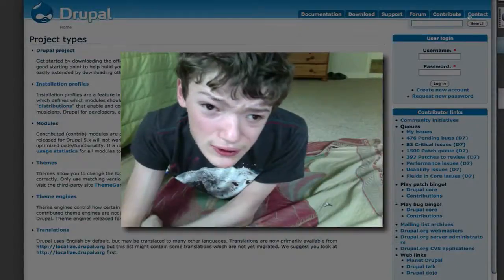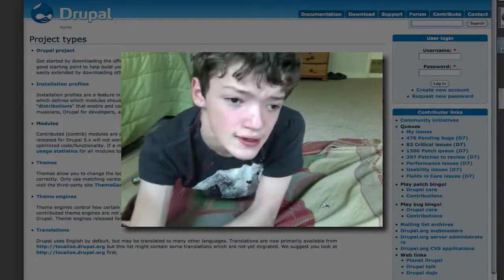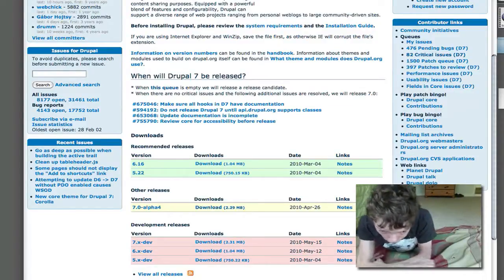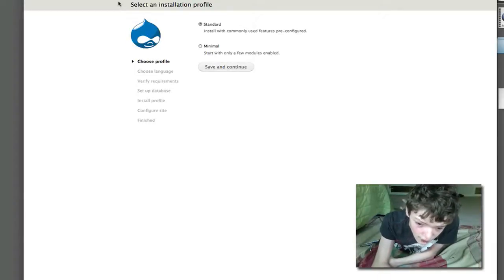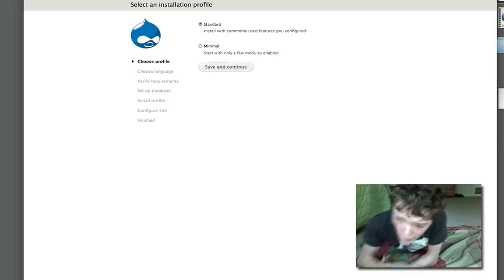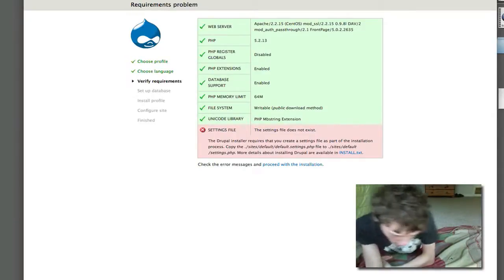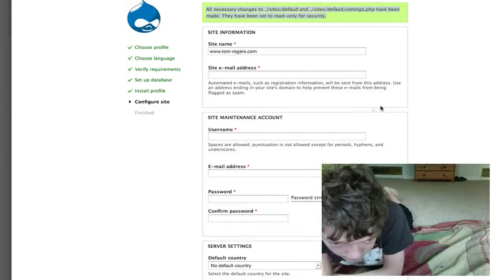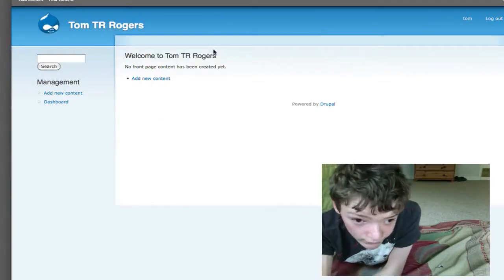Drupal 7 Overview: Changes To The Installer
- A brief look at changes to the install used in Drupal 7.